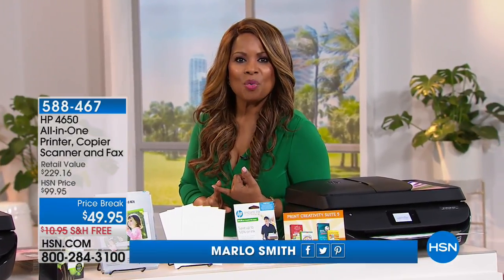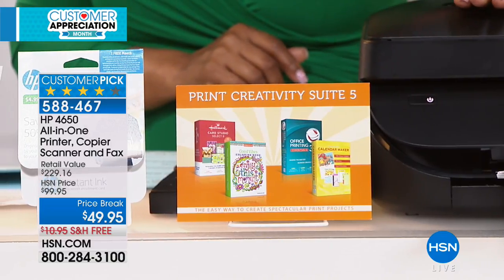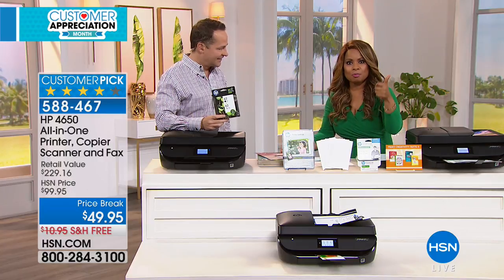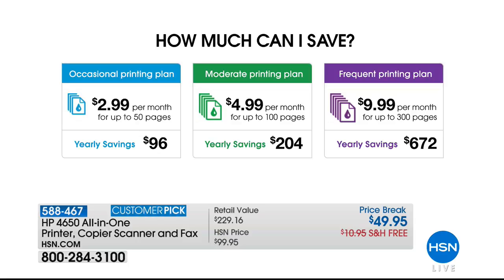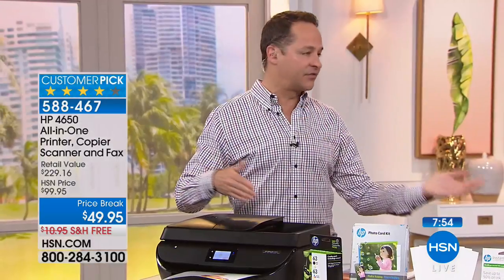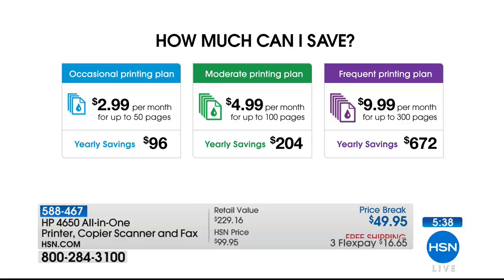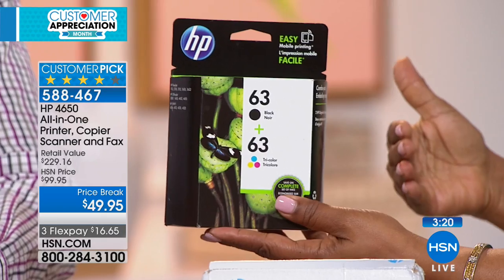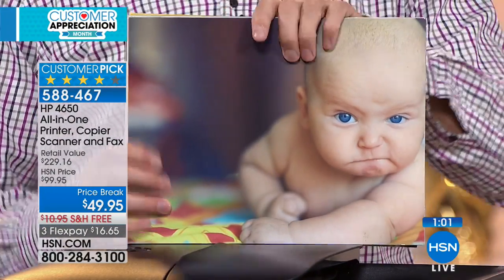HP Officejet OJ 4650 AllinOne Printer w/Instant Ink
HP Officejet OJ 4650 Wireless Photo Printer, Copier, Scanner and Fax with ePrint, Software and Instant Ink Offer
Why wireless printing? Well, you can print from anywhere on your network, even from...